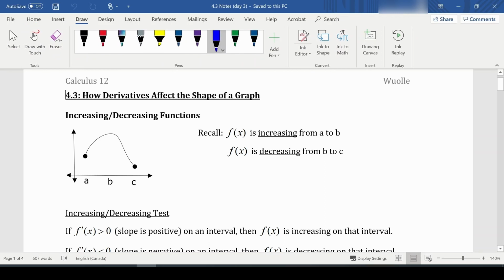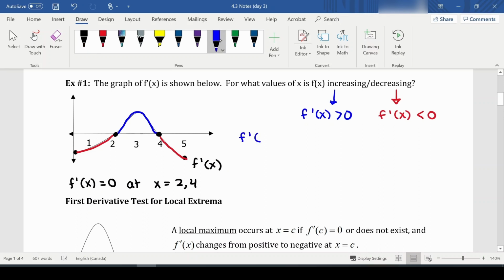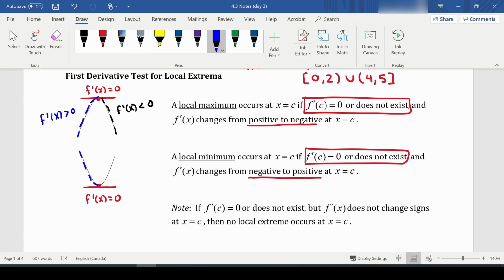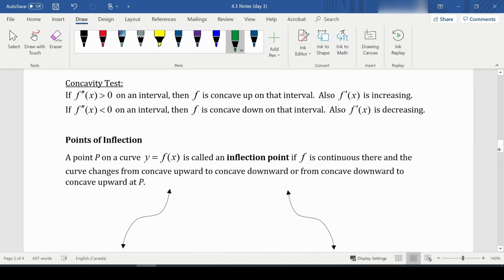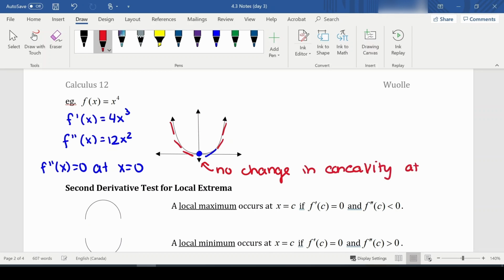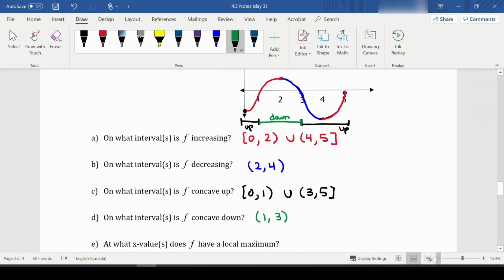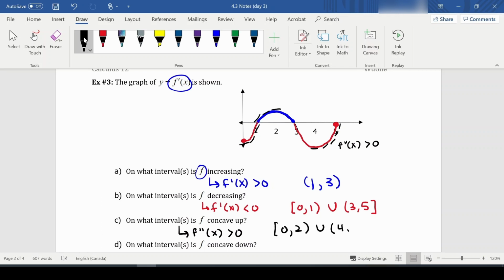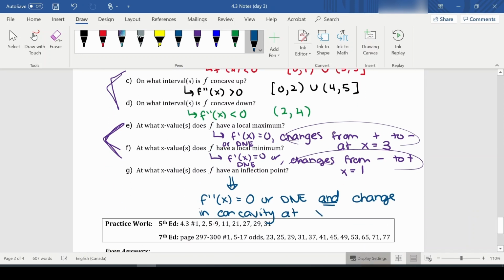CALCULUS: DERIVATIVES TO FIND THE SHAPE OF A GRAPH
How do derivatives affect the shape of a graph?  We will look at how to use calculus to tell when a function is increasing or decreasing, where the max/mins are, where the function is concave up or down, and where any inflection points are.  We will cover both the first and second derivative test for extrema, the increasing/decreasing test, and the concavity test.

00:00 - Intro to How Derivatives Affect the Shape of a Graph
00:25 - Increasing/Decreasing Functions Walkthrough
01:30 - Increasing/Decreasing Test Walkthrough
02:14 - Increasing/Decreasing Example
04:31 - First Derivative Test for Local Extrema Walkthrough
07:21 - Concavity Walkthrough
09:25 - Concavity Test Walkthrough
09:51 - Points of Inflection Walkthrough
11:11 - Concavity Example
12:13 - Second Derivative Test for Local Extrema Walkthrough
13:40 - Finding characteristics using Calculus Example 1
16:19 - Finding characteristics using Calculus Example 2